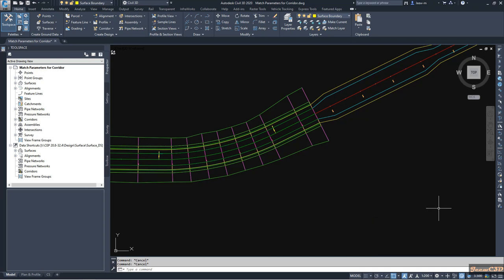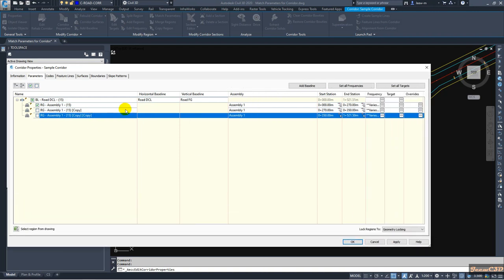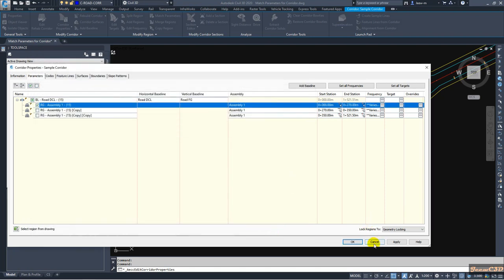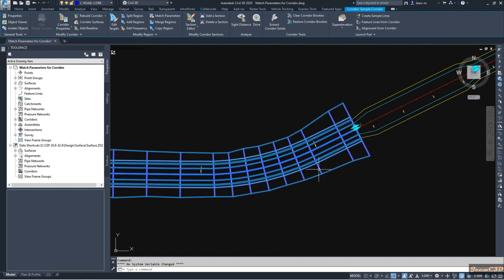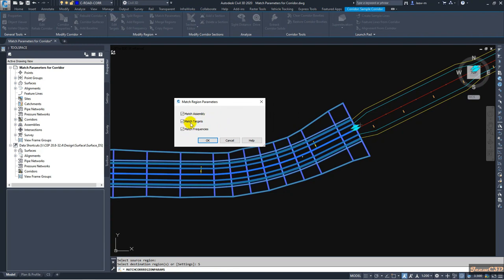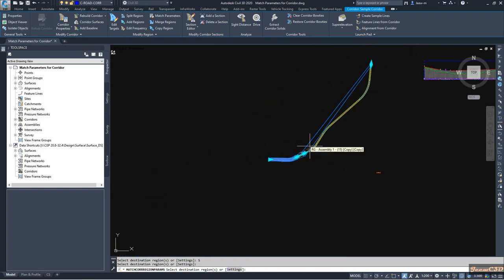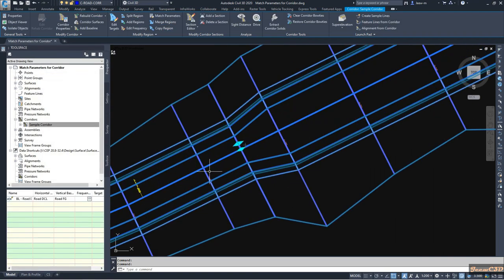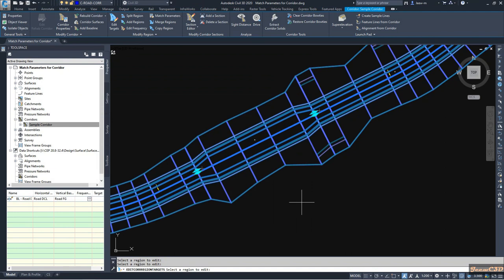Match Parameters in Civil 3D Corridors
This video will teach you how to use the match parameters option in Civil 3D. It will reduce the time used to target mapping in corridors.
The video consists of the target mapping interface for the Civil 3D version up to Civil 3D 2022.